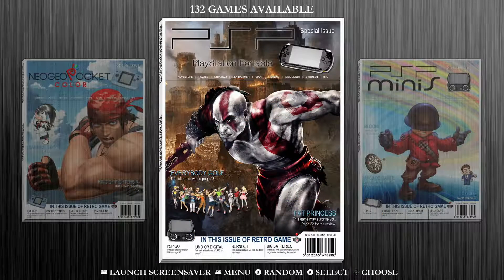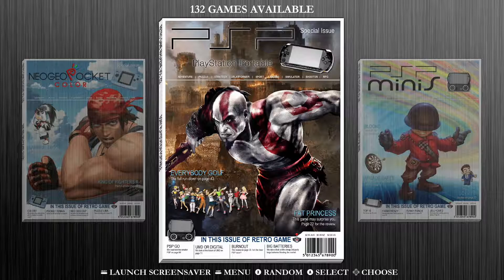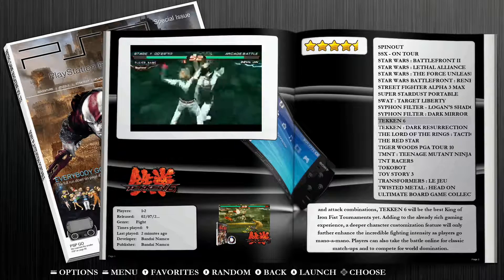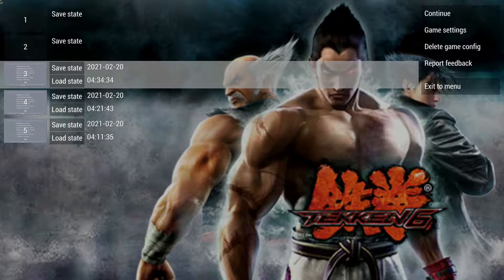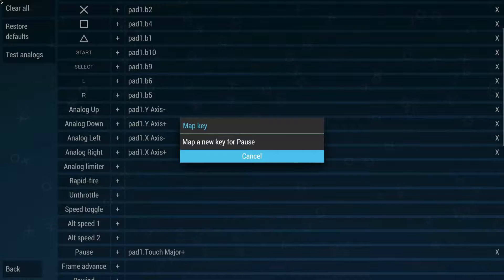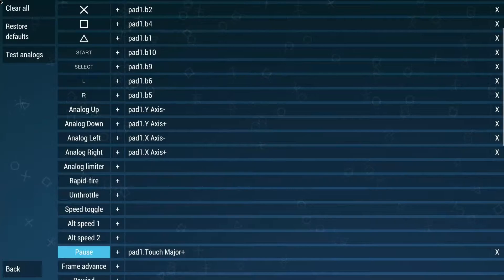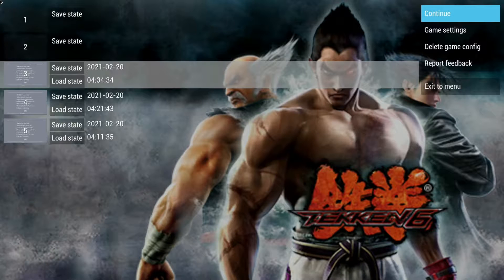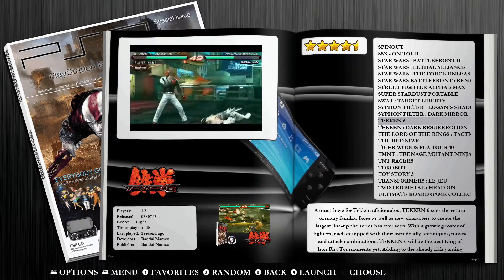Add HotKey To PSP Emulator Games On RetroPie Hot Key Function - RetroPie Guy Tutorial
This is a step by step tutorial on how to add the hotkey function to the PSP game emulator on RetroPie.